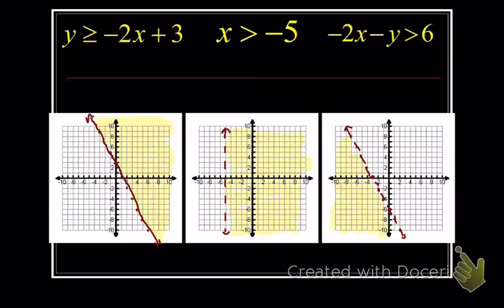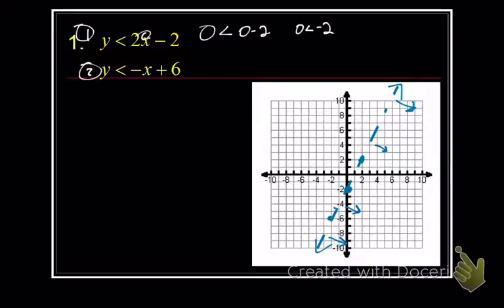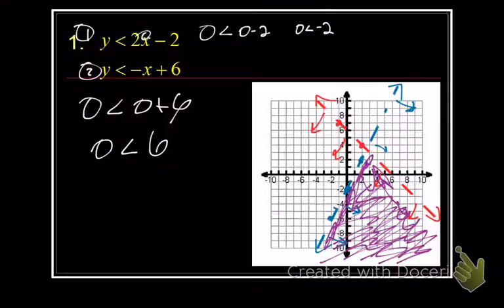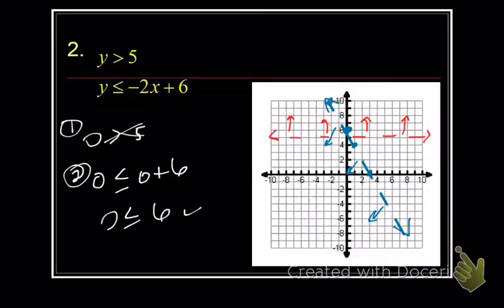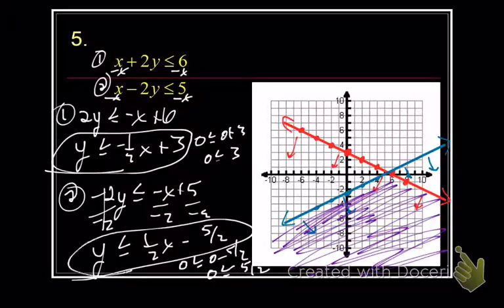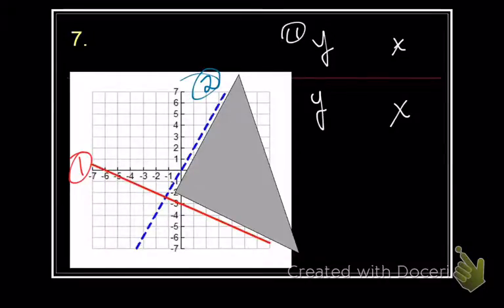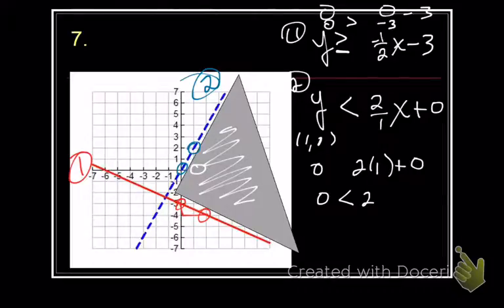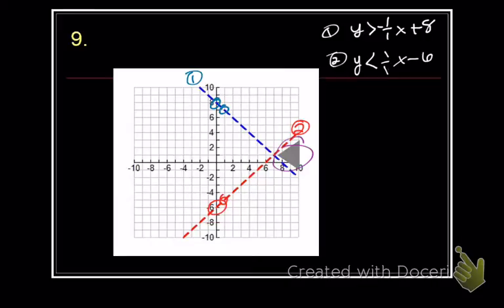Algebra 1 6.6 Notes